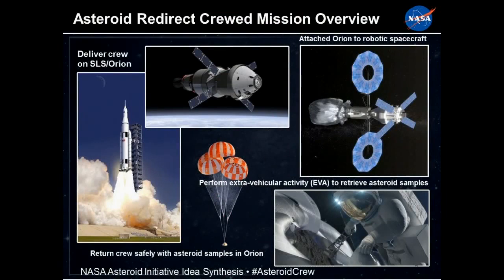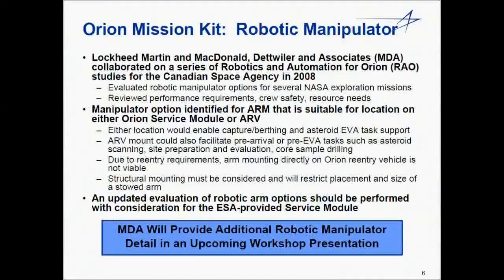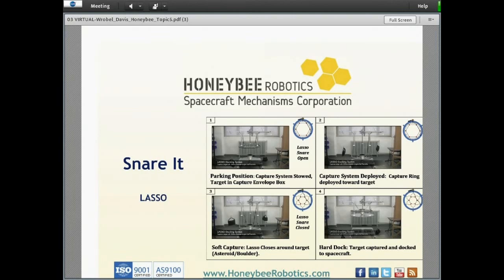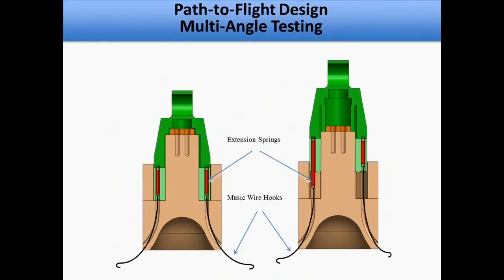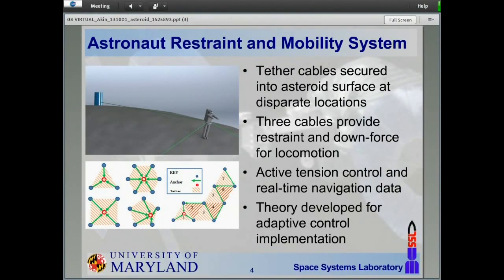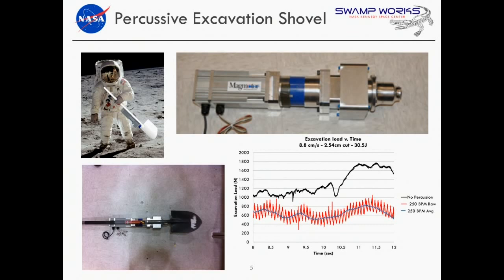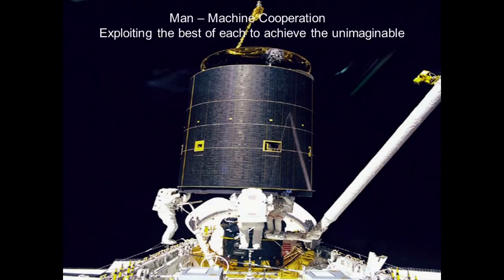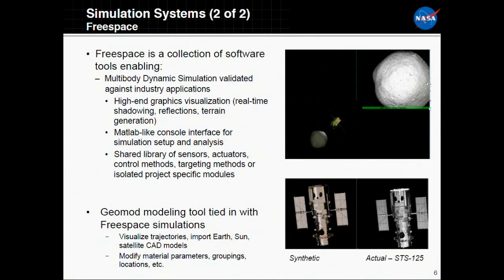AIISW: Asteroid Initiative Workshop Asteroid Crew Systems Part 1